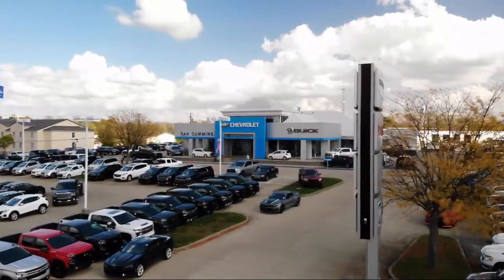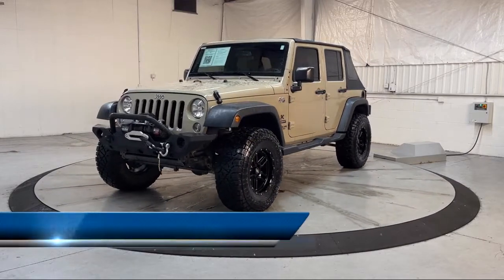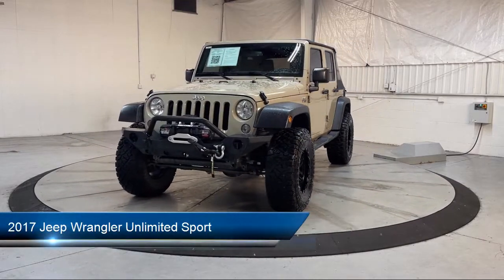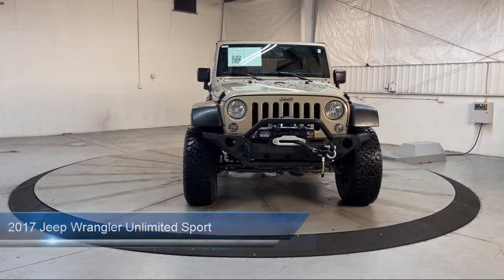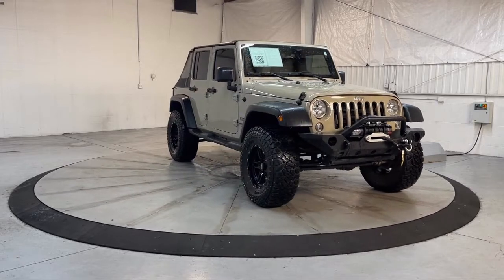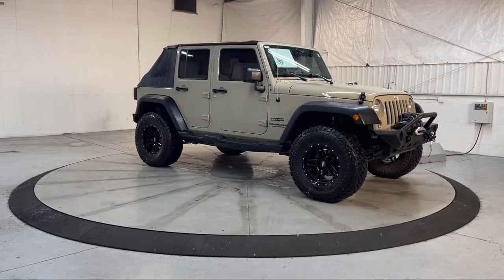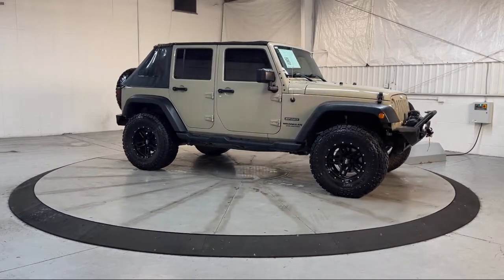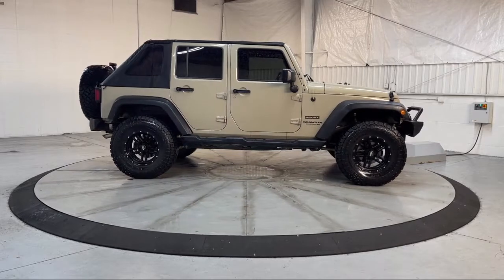2017 Jeep Wrangler Unlimited Sport Georgetown Lexington Louisville Somerset Nicholasville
2017 Jeep Wrangler Unlimited Sport Stock Number: 12884 Vin:1C4BJWDG3HL609450.